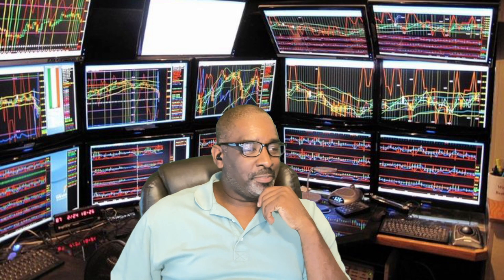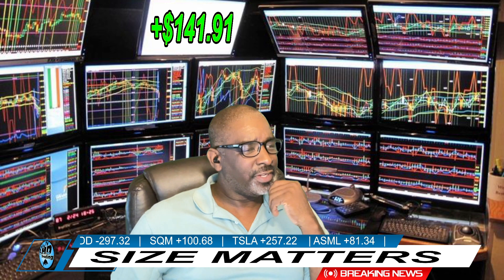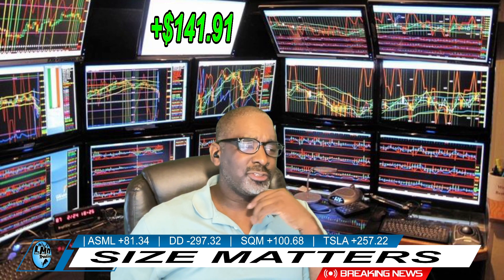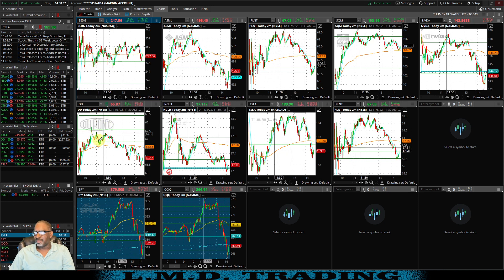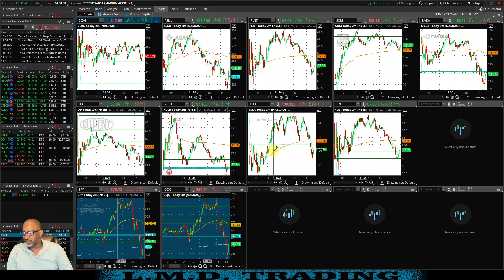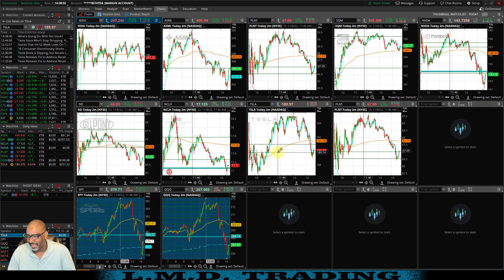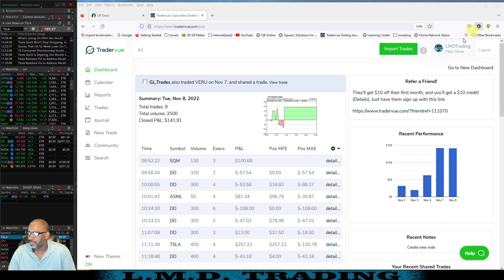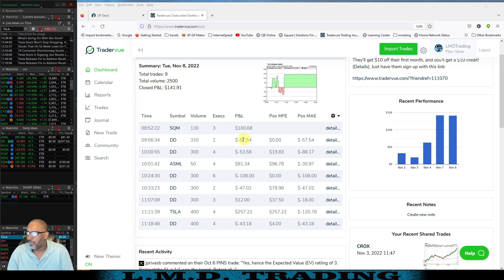SIZE MATTERS & REVENGE TRADING - Learning to Invest/trade using ThinkorSwim(TOS) M1 Finance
Daytrading, Investing, Personal Day Trading Journey, Day Trading and Investing Education

 0:00 INTRO
THUMBNAIL WATCHLIST
TRADERVUE
TRADE RECAP
TRADE RECAP
TRADE RECAP
LivingMyDream Trading
TradeNTravel TnT
LivingMyDream Trading